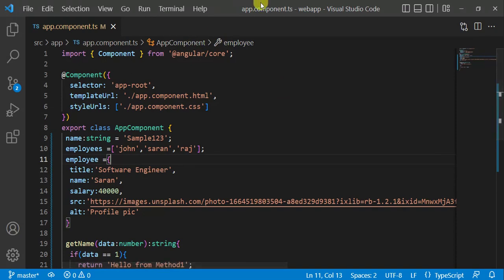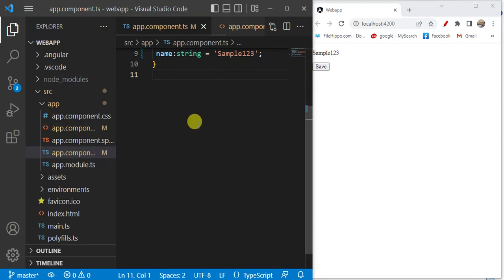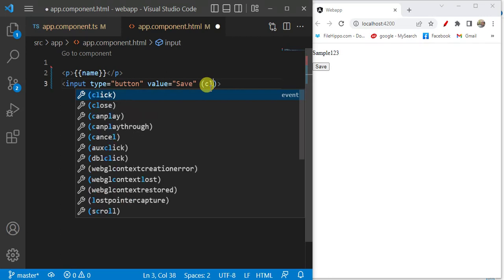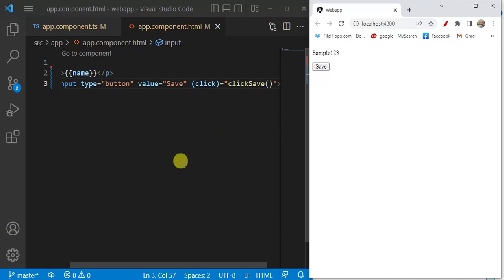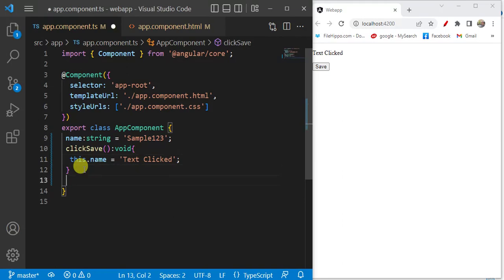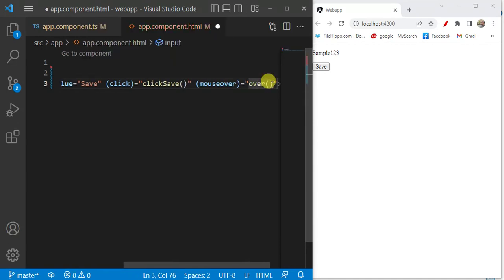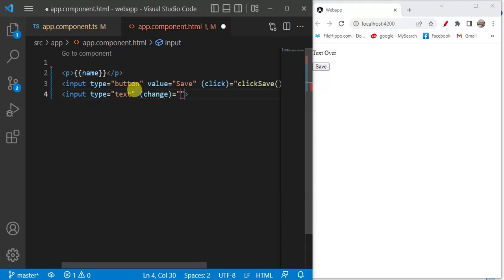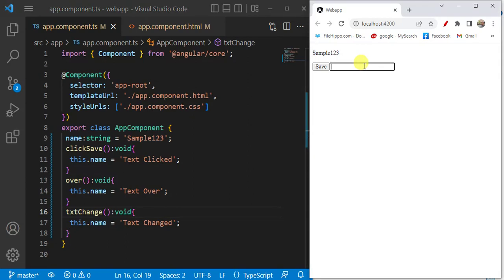#12: Event Binding In Angular 14 Application | What is Event Binding?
This video helps us to learn What is Event Binding and how to create Event Binding in Angular 14 Application.